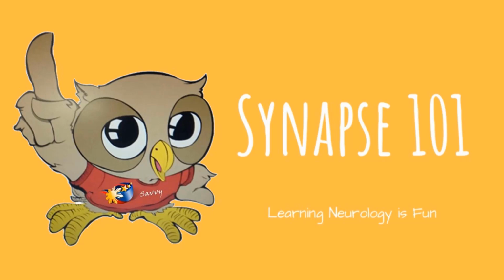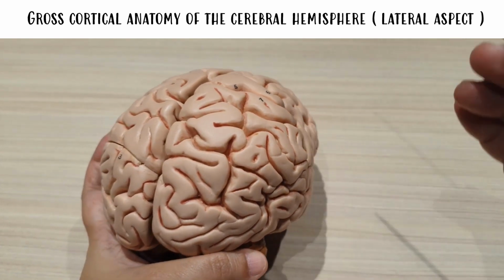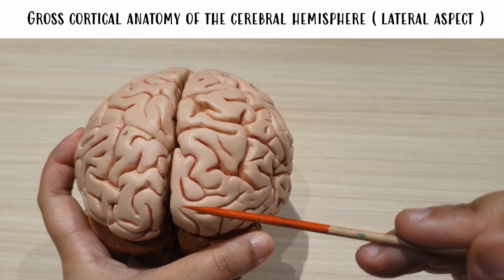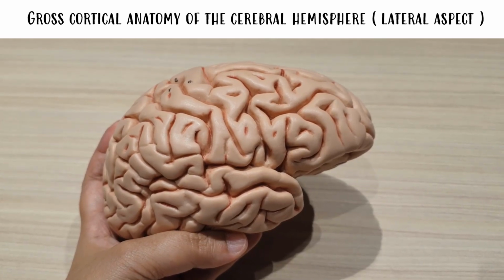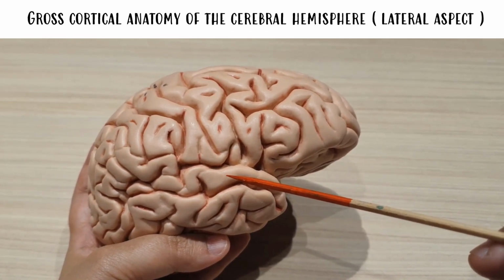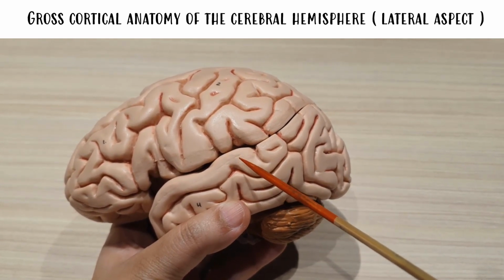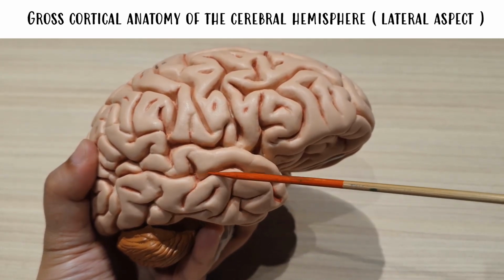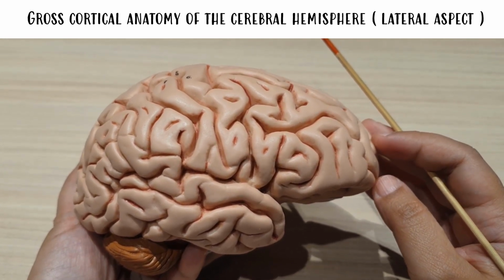SYNAPSE 101 3 of 4 Gross cortical anatomy of the cerebral hemisphere OCCIPITAL LOBE & TEMPORAL LOBE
Welcome to SYNAPSE 101…
This is  part 3 of  the Lateral aspect of the gross cortical anatomy of the cerebral hemisphere. Today we will discuss the lateral aspect of occipital lobe and temporal lobe

The parieto-occipital sulcus separates the parietal lobe anteriorly and occipital lobe posteriorly.

Trans-occipital sulcus.

The occipital lobe with the occipital pole is Brodmann’s area 17 as the primary visual cortex
And around it, are Brodmann’s area 18 and 19 which are Visual Association Cortices

The  Lateral sulcus also called Sylvian fissure, separates frontal and parietal lobe from temporal lobe.

There are 3 temporal gyri seen on the lateral aspect of the temporal lobe
And these are :

(1) the superior temporal gyrus which is just below the Lateral sulcus
The Brodmann’s area 41 and 42 also called  as the Heschl gyrus is the  primary auditory cortex
Brodmann’s 22 is Wernicke area that functions for language

After which is a superior temporal sulcus mentioned on earlier video
At the end of superior temporal sulcus is  angular gyrus, Brodmann area 39, which is part of the inferior parietal lobule  is responsible for language, math and cognition.

Below the superior temporal sulcus is the (2)  middle  temporal gyrus
Then the medial temporal gyrus followed by the (3) inferior temporal gyrus separated by middle temporal sulcus.

This completes the Lateral aspect of the gross cortical anatomy of the cerebral hemisphere.